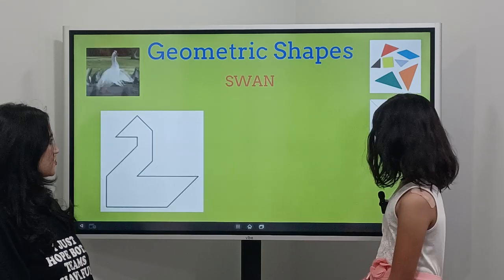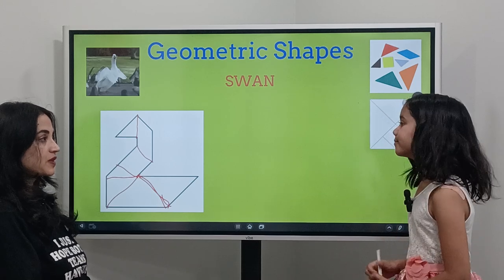Create Duck, Turkey, Vulture, Swan with paper cut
Welcome to our captivating video where we dive into the world of Tangram Bird Puzzles for kids! Designed for children from kindergarten to grade 5, this video serves as an interactive guide to understanding and enjoying Tangrams with a feathered twist. Our adventure unfolds in four essential stages. First, we introduce the ancient roots and the fundamental idea behind Tangrams, making it easily digestible for young minds. Then, we examine the seven tans that make up a Tangram puzzle, focusing on how they can morph into various bird shapes like ducks, turkeys, vultures, and swans. As we move along, we engage in hands-on activities, demonstrating how these avian Tangram puzzles can sharpen spatial reasoning and problem-solving skills in a delightful way. Finally, we share a wide range of both online and offline resources and activities that can help your child soar higher in their Tangram journey.

➤ What is a Tangram?: A Tangram is a dissection puzzle consisting of seven flat shapes, called tans, which are put together to form shapes. The objective is to form a specific shape using all seven pieces, which may not overlap. A quintessential example is forming a square from the seven tans. This ancient Chinese puzzle not only is a source of endless amusement but also a potent tool for learning geometry, spatial relationships, and problem-solving skills. Examples include forming shapes like squares, triangles, and intricate silhouettes of animals or objects.

➤ Unpacking the Tangram: At the heart of a Tangram lie seven geometric pieces known as tans. These consist of 2 large triangles, 1 medium triangle, 2 small triangles, 1 square, and 1 parallelogram. Each tan is precise in shape and together they form a perfect square when assembled correctly. The magical allure of Tangrams springs from the myriad of shapes and figures that can be created from these seven simple pieces, without any overlaps or gaps. From depicting animals, people, and everyday objects to crafting complex geometric shapes, the scope of creation is boundless.

➤ The Duck: A familiar and friendly bird, forming a duck through Tangrams is an excellent starting point for beginners. With its rounded body and distinct beak, the duck tangram teaches basic geometric shapes and spatial concepts in a fun way.

➤ The Turkey: A bit more complex with its fan-like tail and larger body, the turkey tangram is perfect for kids who are ready for a slightly more challenging puzzle, enabling them to understand complex shapes and symmetries.

➤ The Vulture: Known for its long wings and sharp beak, the vulture tangram puzzle introduces kids to intricate design and spatial arrangements, teaching them advanced concepts of geometry.

➤ The Swan: Elegant and graceful, the swan tangram is all about curves and angles, helping children grasp the idea of rotational symmetry and proportion.

➤ How can kids benefit from Bird Tangrams?:

→ Avian Visualization: These Tangram puzzles provide a unique visual and spatial challenge, helping kids develop an understanding of geometric shapes and spatial relations, all while exploring the world of birds.

→ Hands-on Avian Learning: The puzzles offer a tactile learning experience, where kids can manipulate the shapes to form various bird figures, gaining a deeper understanding of geometry and spatial orientation.

→ Feathered Creative Exploration: The endless bird shapes that can be crafted spark creativity and exploration in kids, making learning geometry a fun and imaginative process.

→ Interactive Learning Resources: Numerous online and offline platforms offer bird-themed Tangram puzzles, suitable for all skill levels to keep the learning experience engaging and enjoyable.

➤ Who is this video for?:
→ Kindergarteners embarking on a geometric adventure with Tangrams

→ Grade 1 students keen on exploring spatial relationships through Tangrams

→ Grade 2 students ready to delve into creative problem-solving with Tangrams

→ Grade 3 students eager to bolster their geometry skills through Tangrams

→ Grade 4 students looking to enhance their spatial reasoning with Tangrams

→ Grade 5 students keen on mastering geometric concepts through Tangrams